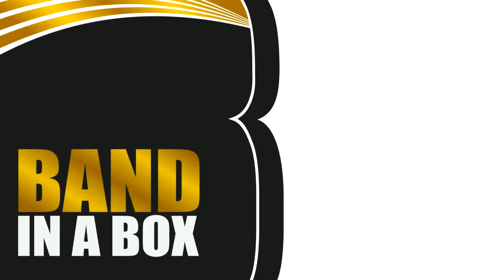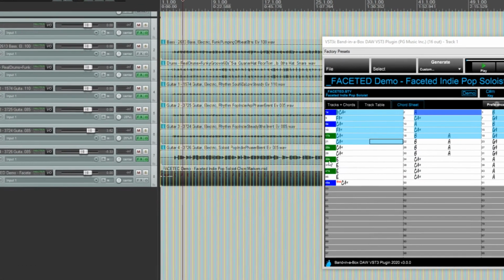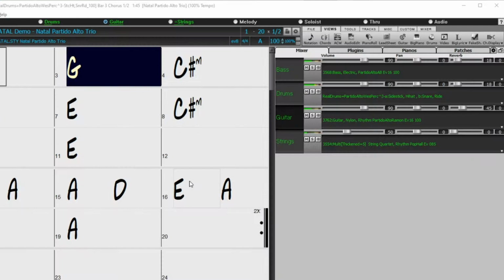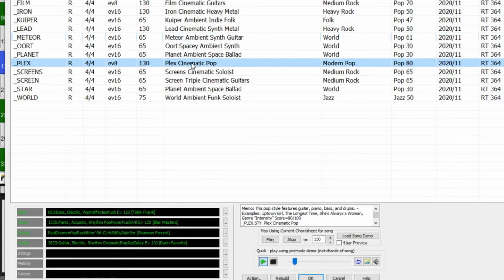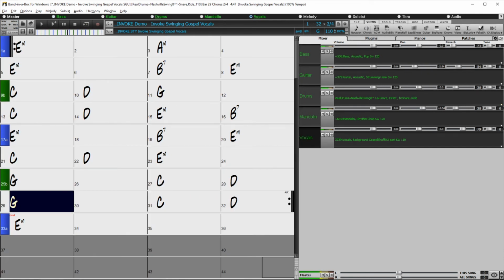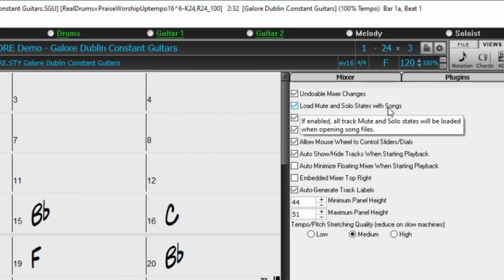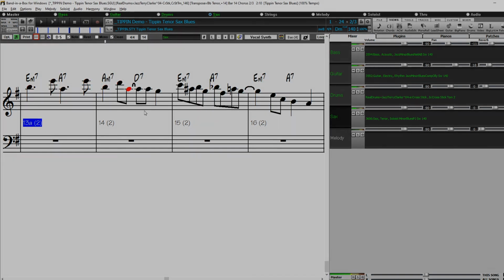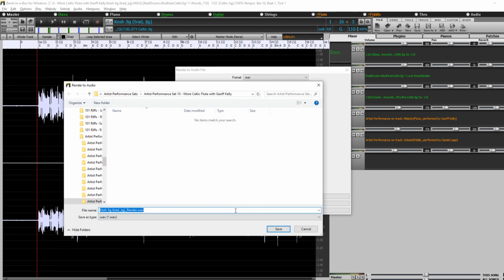Band-in-a-Box® 2021 for Windows®! New Features, RealTracks, and other content!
(This is the first half of the full New Features video for Band-in-a-Box 2021.)